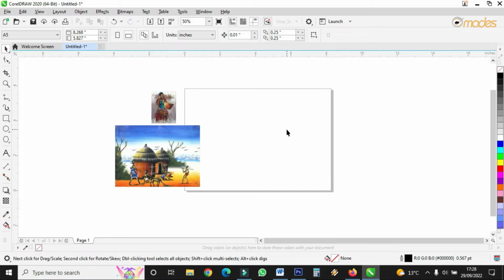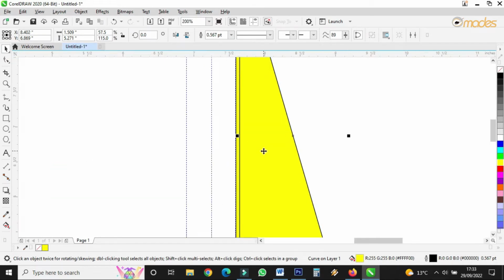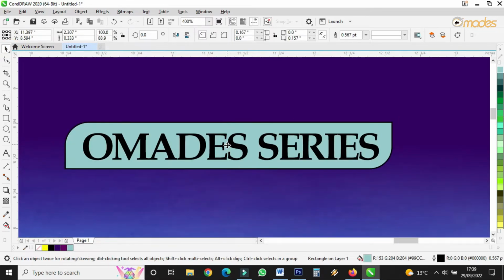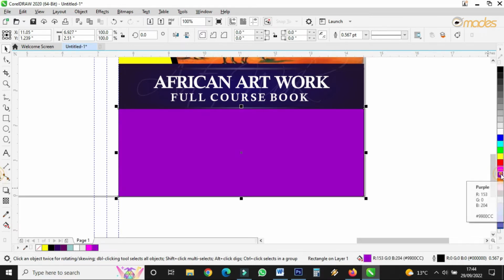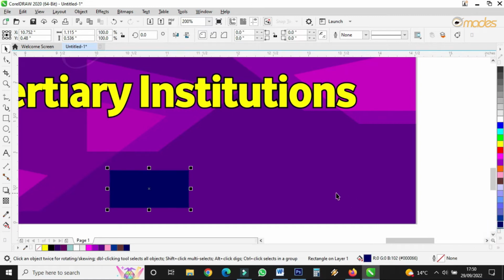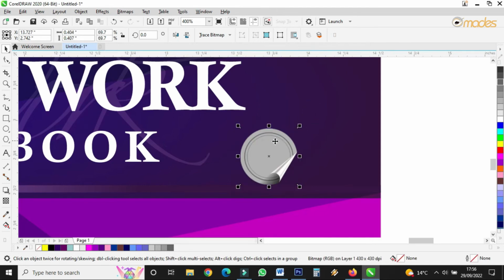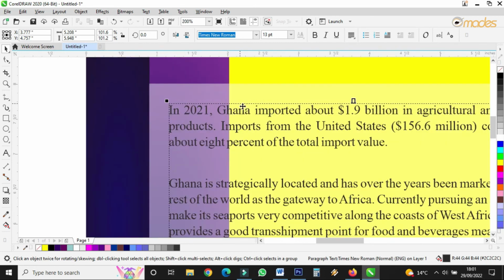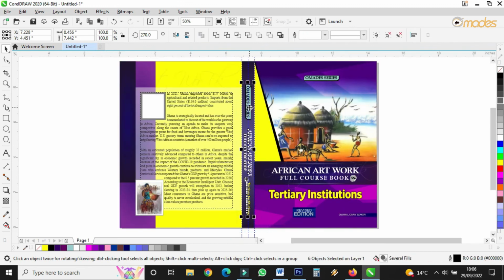How to Design Spine Book Cover / African Art Work Book Cover / Book Publication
How to Design Spine Book Cover

Lovely viewers this video details how to Design Book cover in Corel Draw and after following the process in this video, you will be able to design different kinds of Book covers and many more using Corel Draw.